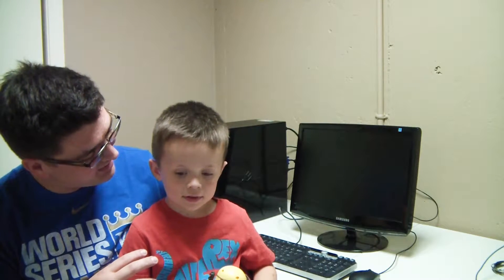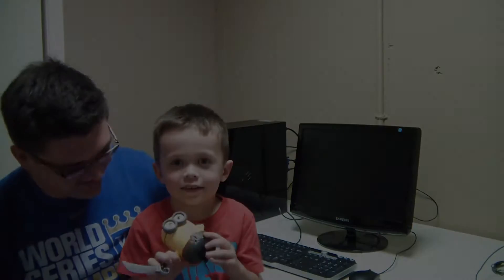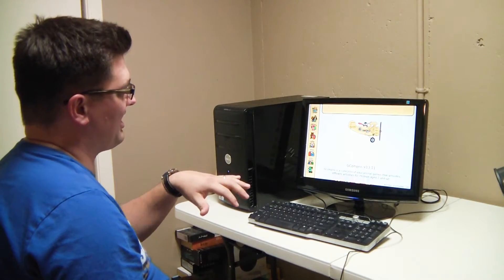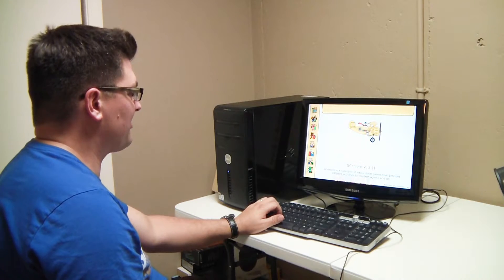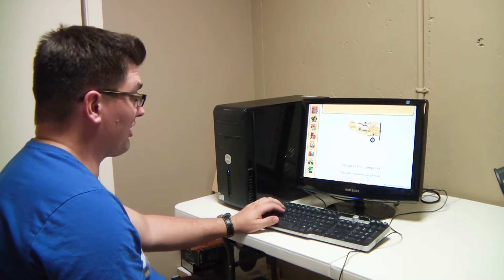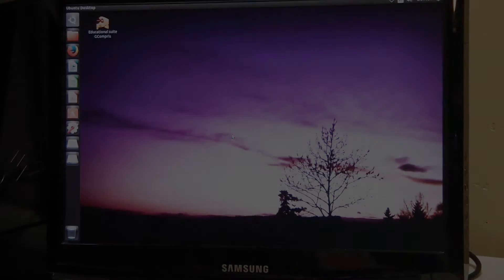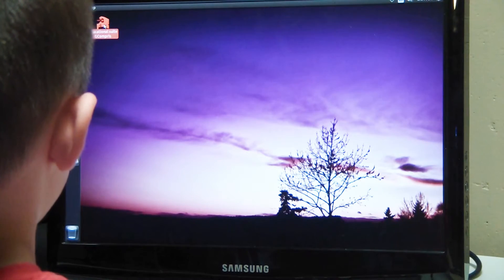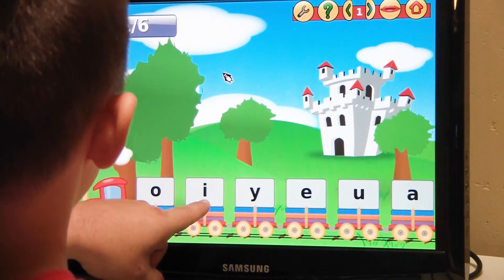How to: 4 Year Old Installing Edubuntu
As you can see Edubuntu is a good educational tool and a great starter operating system for your children.  You can download the ISO (disc image) of Edubuntu

Also hope this helps on understanding what you can possibly do in order to give your old pc a second life.